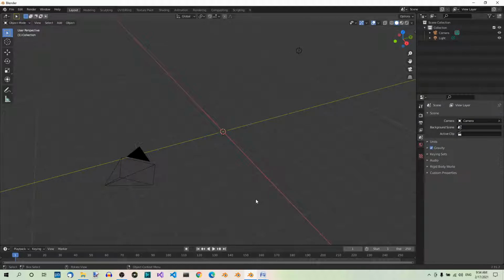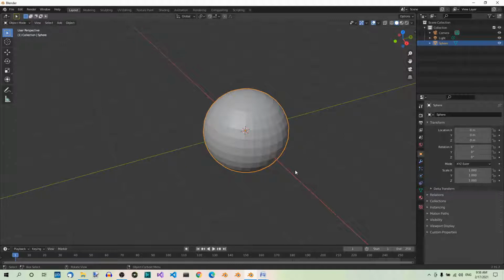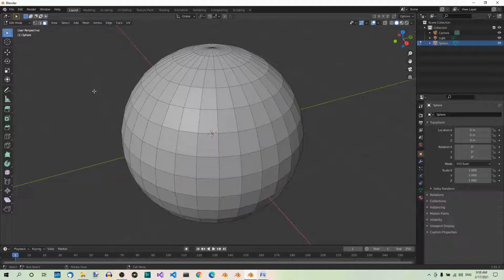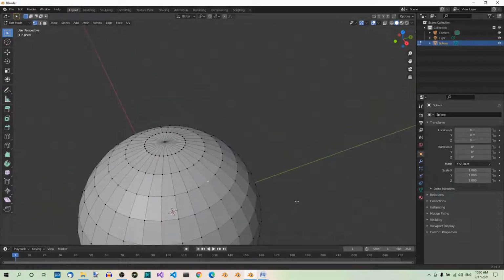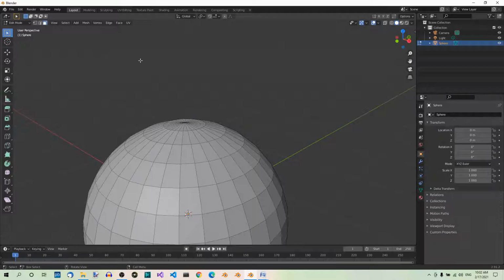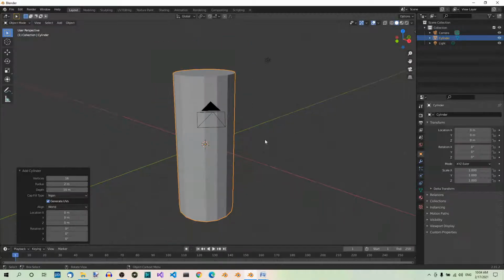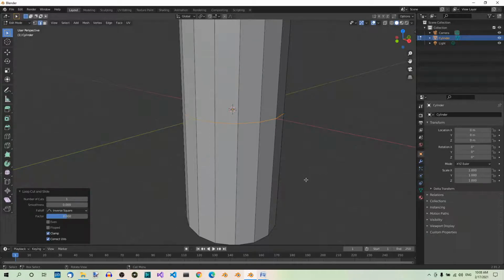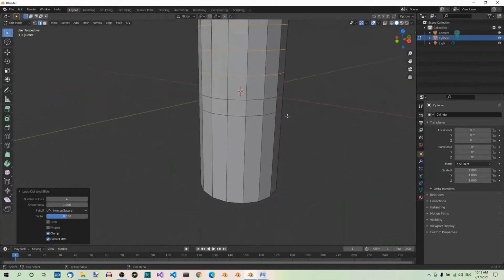Panda3D Part 9 – Object Mode vs Edit Mode in Blender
In this video we’ll be talking about object mode and edit mode in Blender. We’ll also discuss some modeling techniques like extruding and loop cuts.